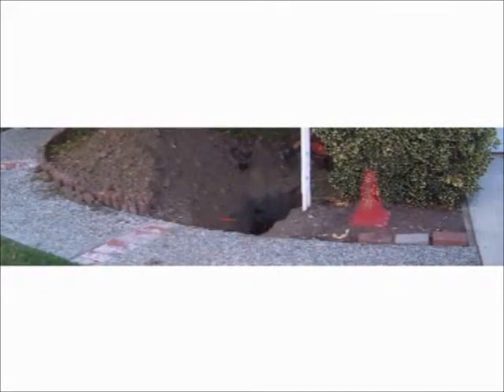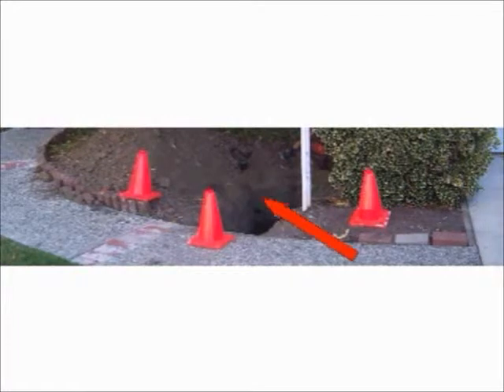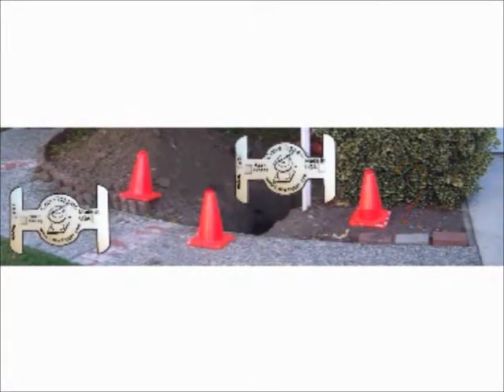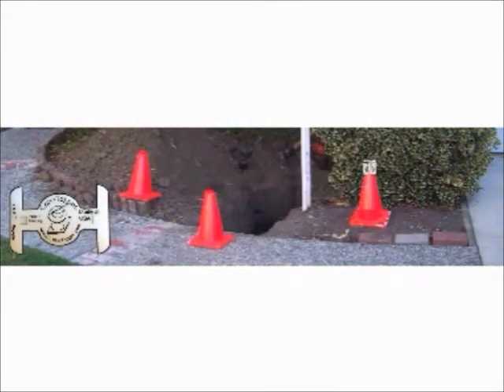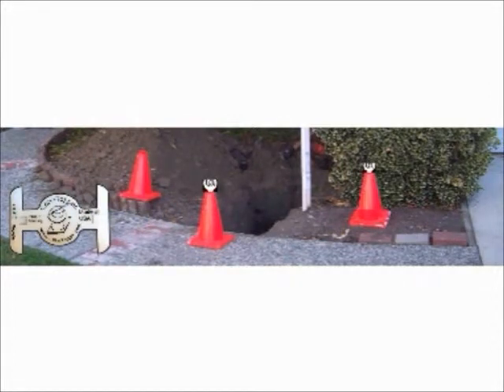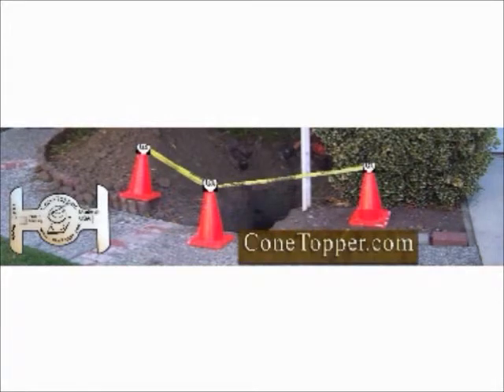In the dirt with ConeTopper safety cone and traffic cones need a ribbon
Safety's newest innovation.  Don't use duct-tape use ConeTopper